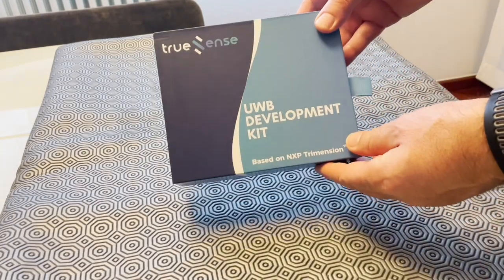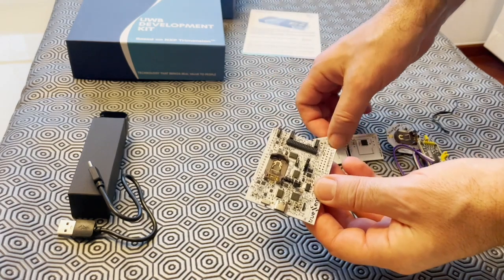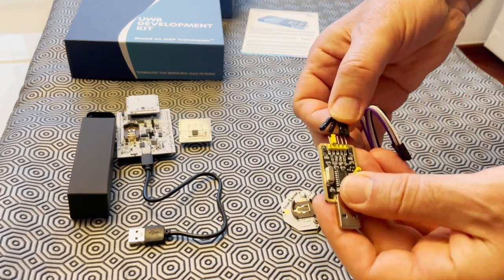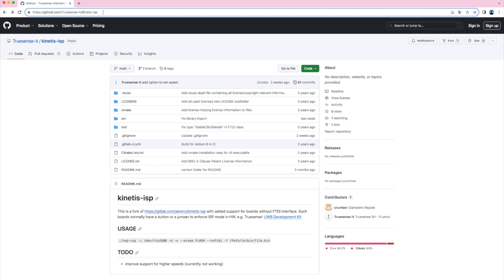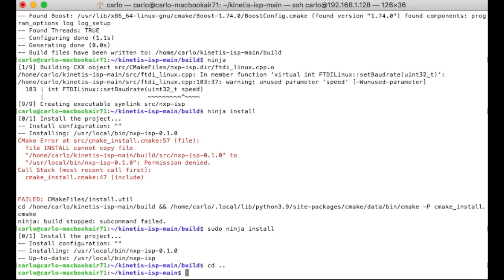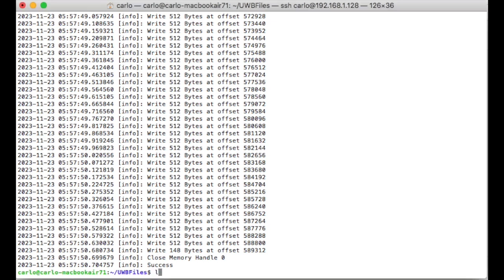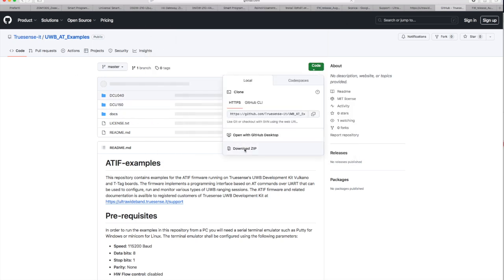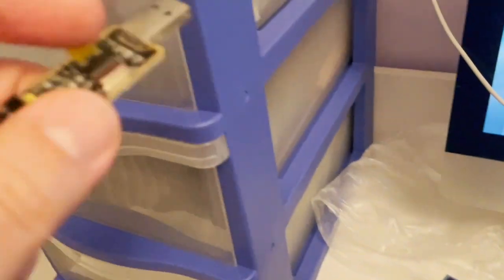Truesense UWB Development Kit Tutorial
In this tutorial, we will show you how to program the Ulta Wide Band (UWB) DCU modules available in the Truesense UWB Development Kit.
The tools used are for Linux Debian and MAC OS.

Instructions used in the video.

Linux commands to build the environment
$ sudo apt install cmake ninja-build g++ libftdi1-dev libboost-dev libboost-program-options-dev libboost-log-dev
$ cd kinetis-isp-main
$ mkdir -p build
$ cd build
$ cmake -GNinja ..
$ ninja
$ ninja install

Programming the DCU150:
$ cd ..
$ cd ..
$ cd UWBFiles
$ sudo nxp-isp -i /dev/ttyUSB0 -d -v --erase FLASH --noftdi -f ./Vulkano_DCU150_ATIF_v0.4.bin

Programming the DCU040:
$ sudo nxp-isp -i /dev/ttyUSB0 -d -v --erase FLASH --noftdi -f ./Vulkano_DCU040_ATIF_v0.4.bin

Programming the T-TAG
$ sudo nxp-isp -i /dev/ttyUSB0 -d -v --erase FLASH --noftdi -f ./T-TAG_DCU040_ATIF_v0.4.bin

Serial Settings for AT communication:
BaudRate = 115200
DataBits = 8
FlowControl = None
StopBits = 1
Parity = None